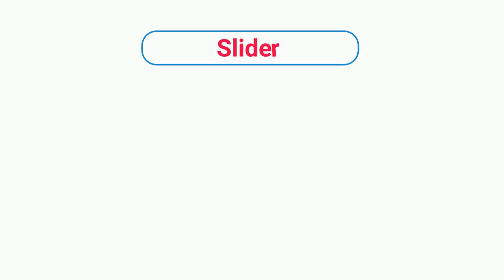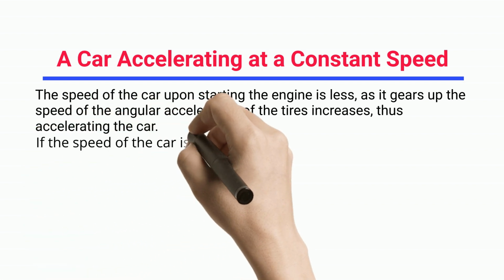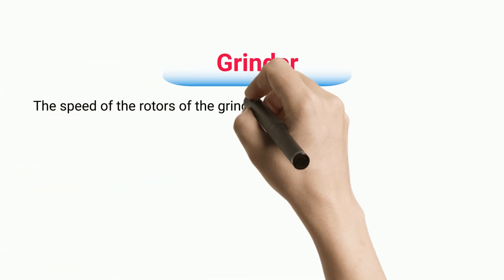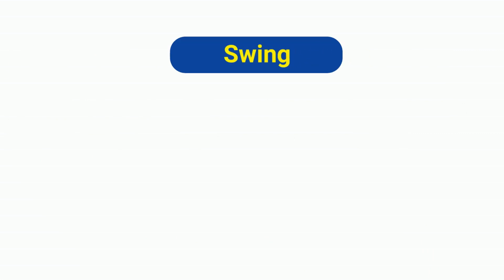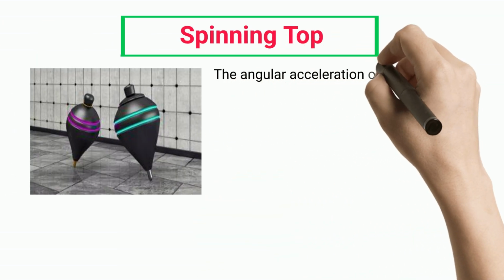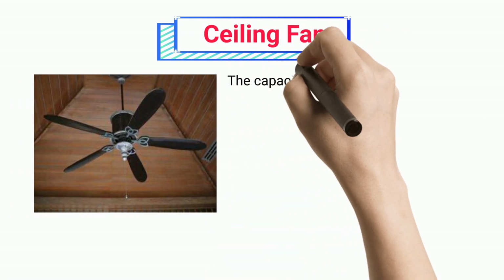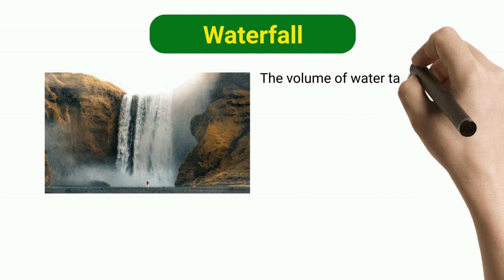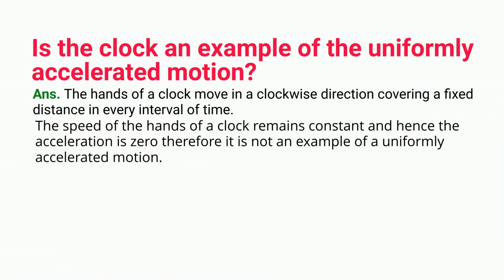15+ Uniformly Accelerated Motion Examples: Detailed Explanations